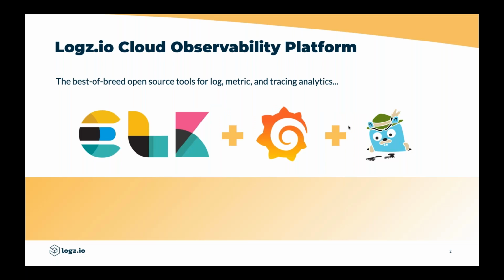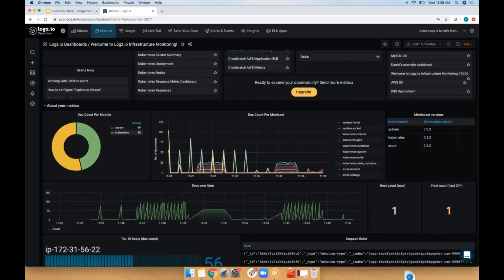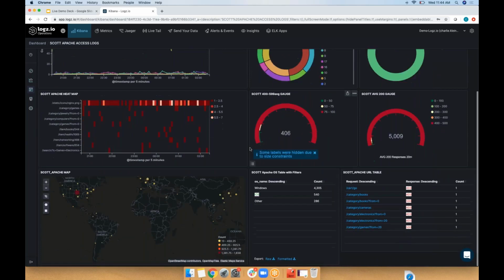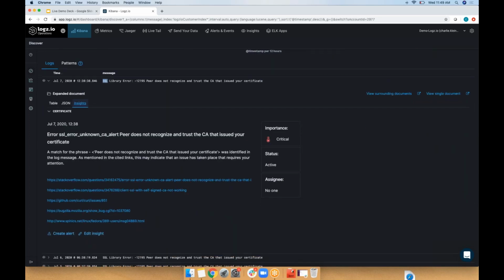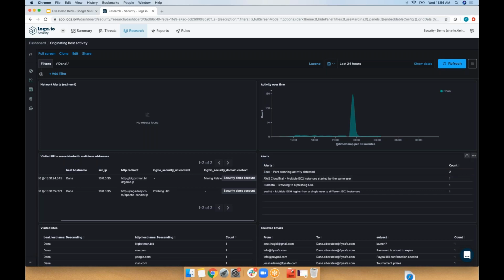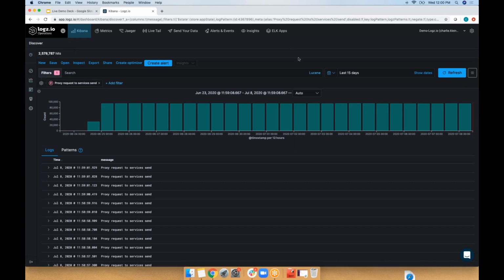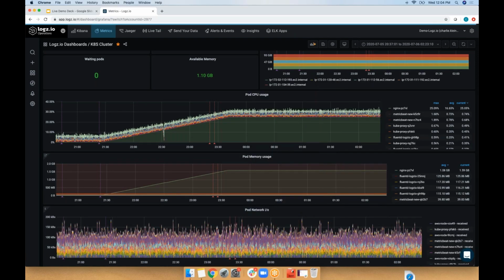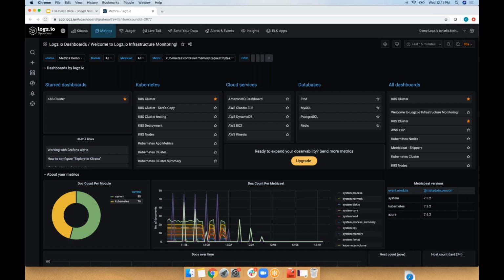Webinar: Logz.io Live Demo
In this live demo we explained how to use our product portfolio – including Log Management, Infrastructure Monitoring, and Cloud SIEM – to monitor, troubleshoot, and secure cloud environments.

More specifically, the demo showed how to:

Search, visualize, and quickly investigate logs, metrics, and security threats
Reduce the noise in your logs by filtering our unneeded data
Quickly troubleshoot production issues with ML-powered analytics